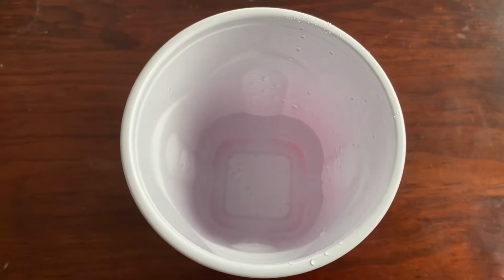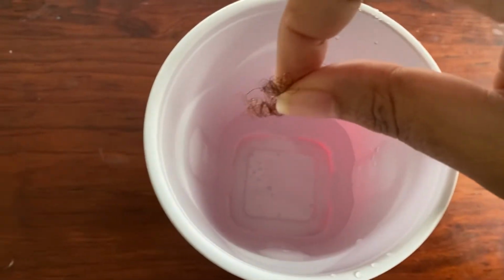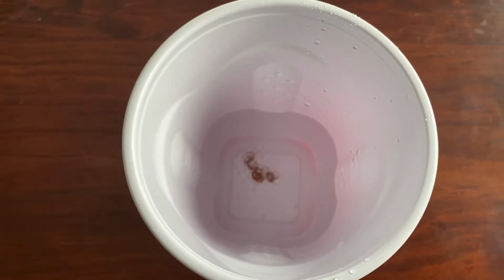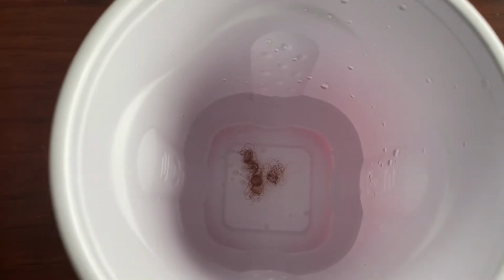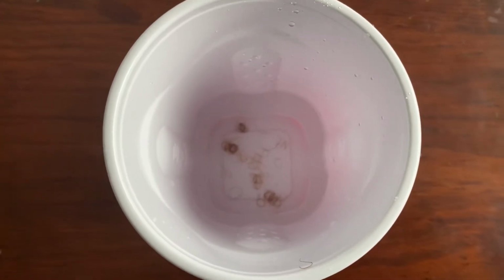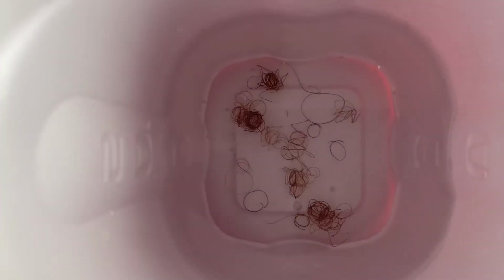WHAT IS HAIR POROSITY? | HAIR POROSITY TEST | HAIR POROSITY TIPS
The number one question I get it is: “What Is Hair Porosity and Why Do I Need To Know?”

Do you know your hair porosity? It’s one of the most important things to know for your natural hair journey. Hair porosity is your hair’s ability to absorb and retain moisture 💦 Knowing this helps you find the best products for your crown.

I’m looking for my High Porosity Curlies 👀 Do any of these characteristics describe your hair? If so, my High Porosity Hair Guide is THAT girl for you ✨

For my Low Porosity Curlies, I have a hair guide coming your way next week! Be sure you tap in!